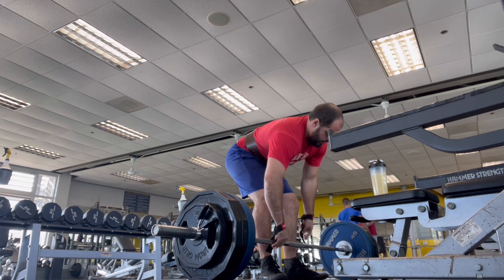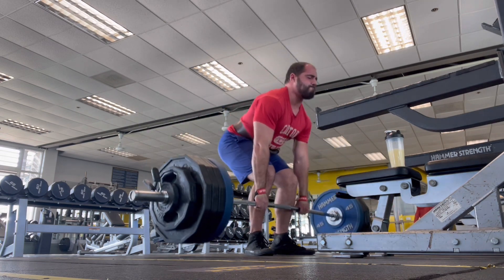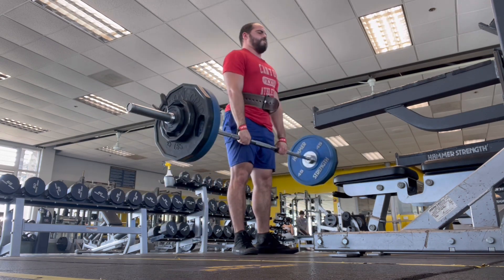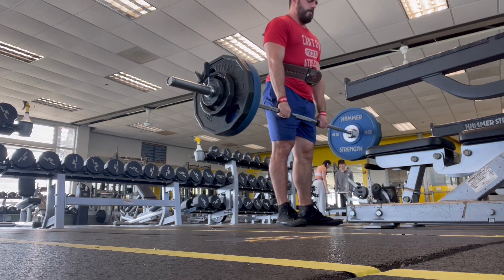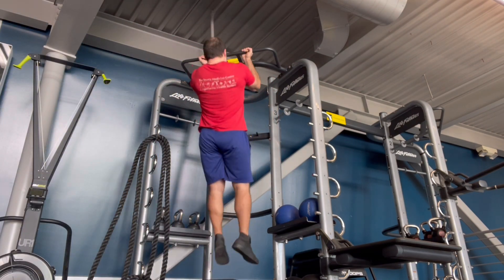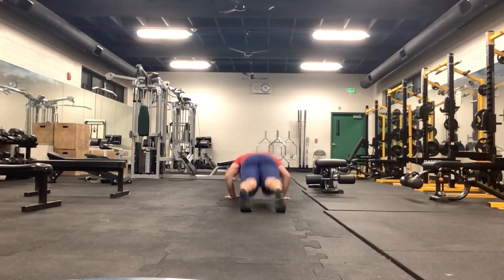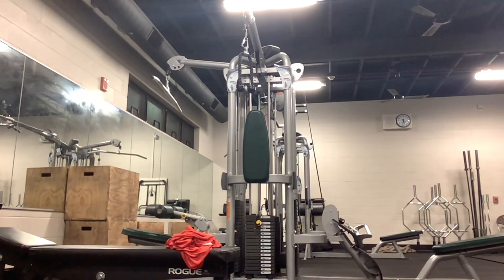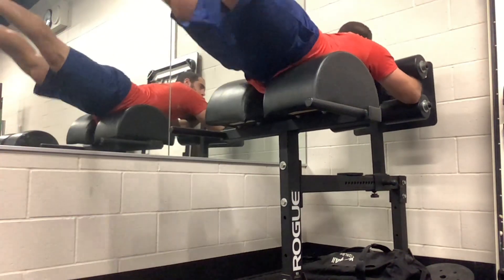Week 7 Day 2 531 Boring but big and really sore (deadlift)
Week 7 of my new off season bulk program called Boring But Big and Really sore.

The basic idea is 3 main sets followed by lighter 5x10. Eventually that 5x10 turns into a 5x12, then a 5x15, then a 5x20.

This is the first week of 5x15's and let me tell you... I now know why this template is called ...really sore! Today I do deadlift, chin ups/pull ups, some back and bicep work, and conditioning/core.